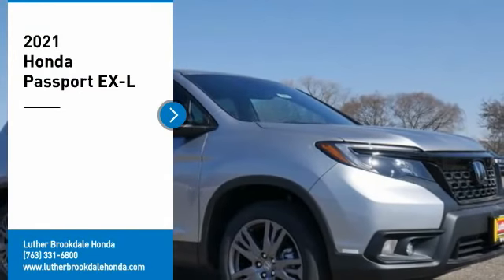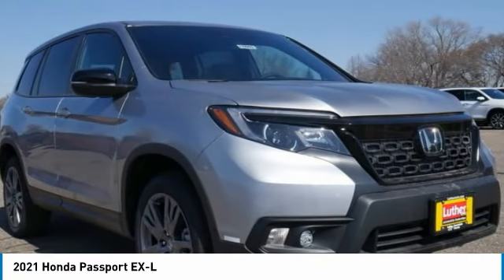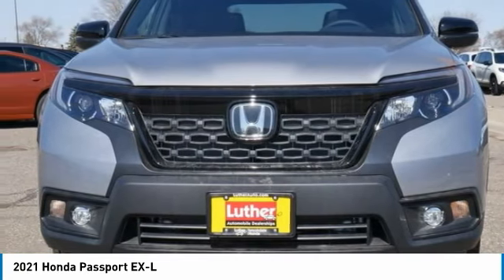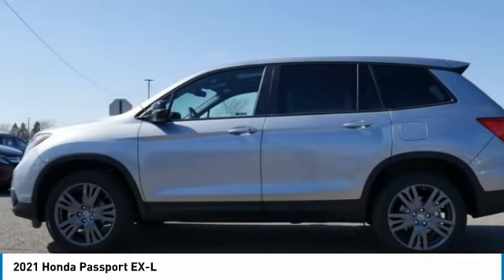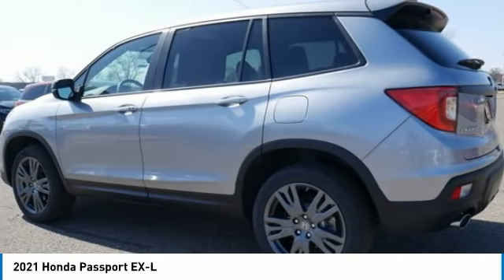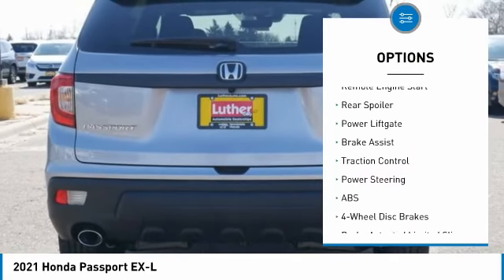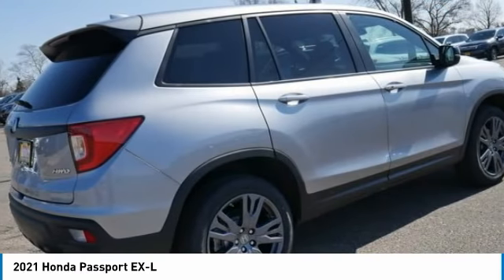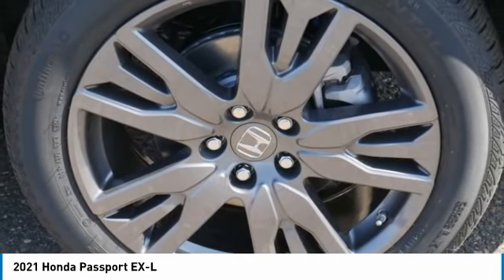2021 Honda Passport Brooklyn Center,Maple Grove,Plymouth,Minneapolis C3837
2021 Honda Passport EX-L

Sunroof, Heated Leather Seats, Alloy Wheels, AWD, Apple CarPlay, Lane Keeping Assist, Smart Device Integration. EX-L trim, Lunar Silver Metallic exterior and Black interior. FUEL EFFICIENT 24 MPG Hwy/19 MPG City! CLICK ME!WHY BUY FROM US?We Will Pay Cash For Your Vehicle. Your car could be worth more than you think! And we'll buy it - even if you don't buy from us. ALL makes and models. ALL price ranges! We'll quote ANY vehicle, regardless of condition. If you accept, you'll walk away with the cash. You'll never find a simpler, safer way to sell your car.Check whether a vehicle is subject to open recalls for safety issues at safercar.gov